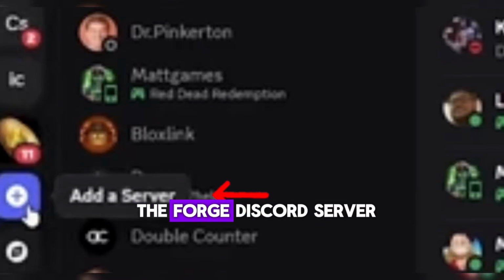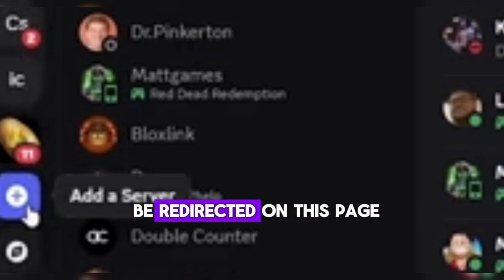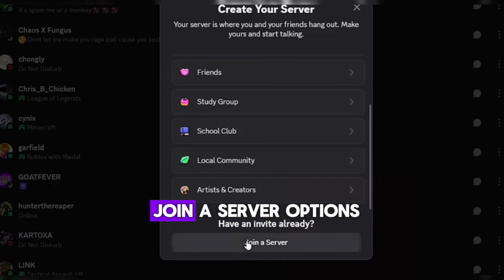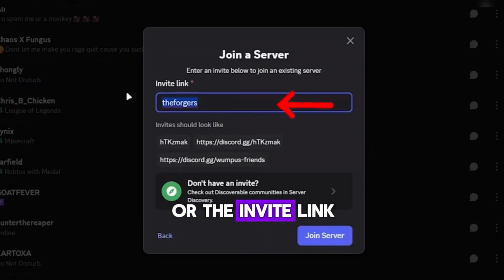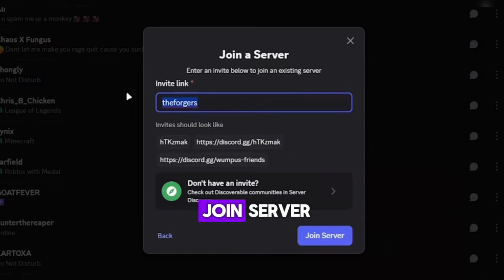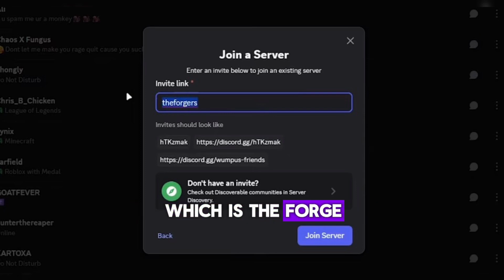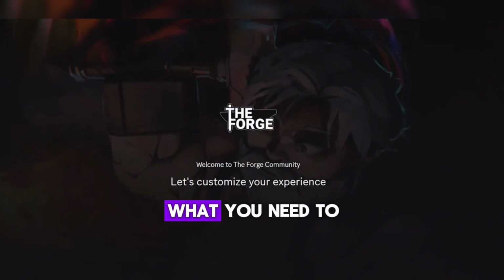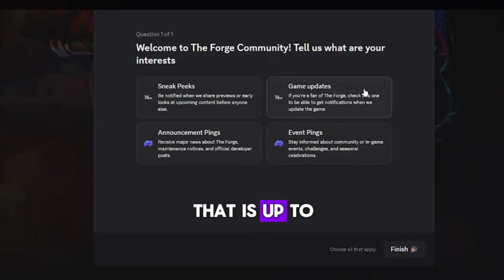How to Join The Forge Discord Server [Easy Join]